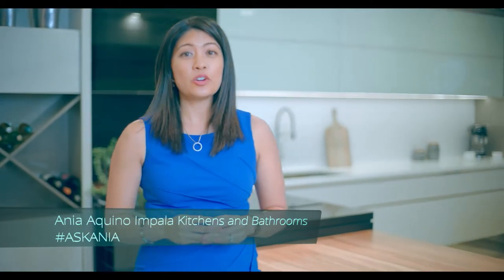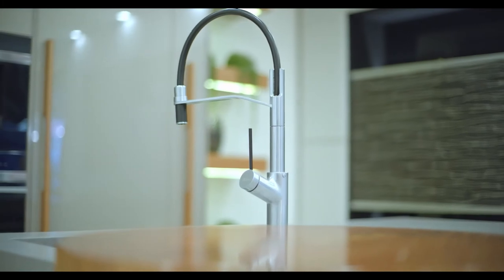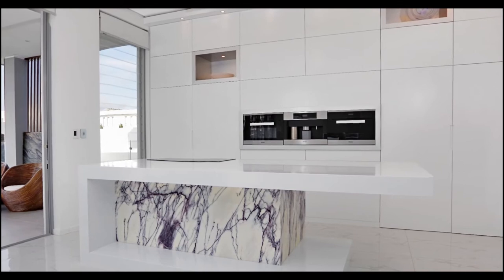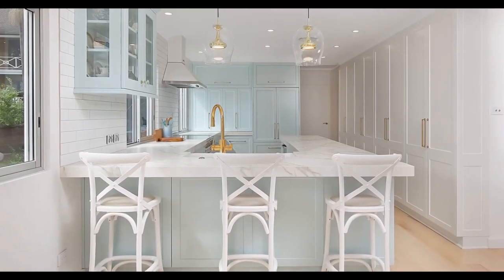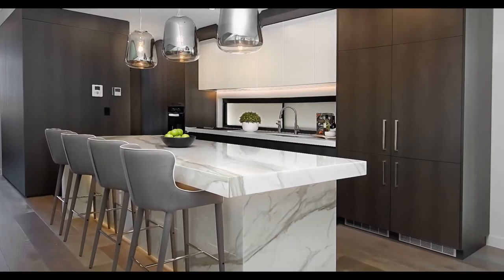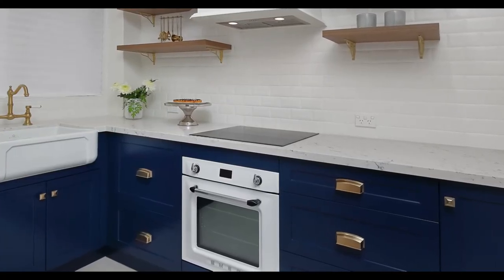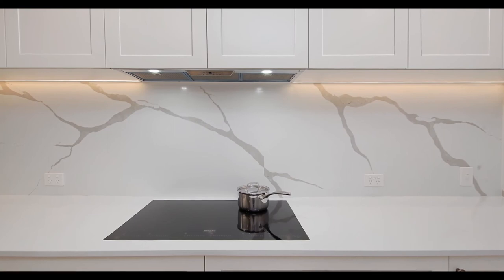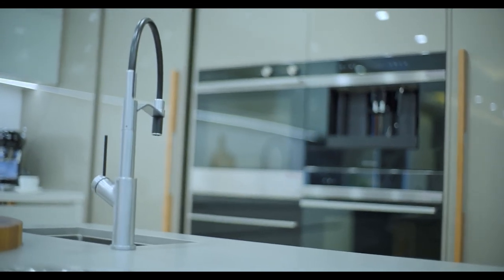Kitchen Renovation: Function vs Looks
Kitchen and Bathroom Renovations.
When renovating you have some many decisions to make. You are given so much information it can be overwhelming at times.
We have put together some helpful videos to help you through the process.